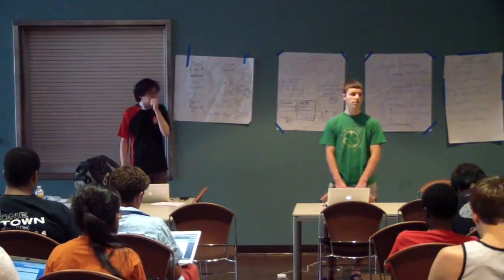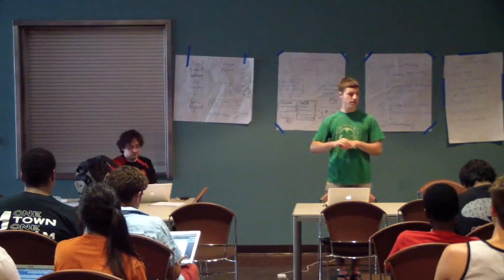2012 TDC Summer Lectures - Novice/Intermediate Theory Two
The Texas Debate Collective is dedicated to expanding access to debate resources and instruction. In order to further our mission, we recorded our novice lectures during our 2012 summer session. All of the available lectures are full-length, and most importantly, free. Please share this resource with your friends and those you know who could benefit from these educational resources.

Below is the list of all of the novice lectures at the 2012 TDC Summer Institute, in the order they were given. Our curriculum is synthesized, so lectures and lecture series build on top of one another. Lectures that were not recorded are also indicated. All available lectures can be accessed on this YouTube channel

Demo Debate One
Hijacking
Meta-Ethics One
Meta-Ethics Two
Meta-Ethics Three
Dismantling One
Dismantling Two (Not Recorded)
Argument Internals
Sophisticated Empirical Debates One
Sophisticated Empirical Debates Two
Demo Debate Two
Synthesis
Theory One (Novice/Intermediate)
Theory Two (Novice/Intermediate)
Theory Demo Debate (Novice/Intermediate)
Judge Paradigms/Adaptations